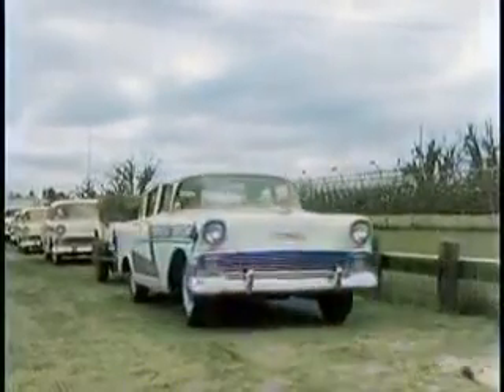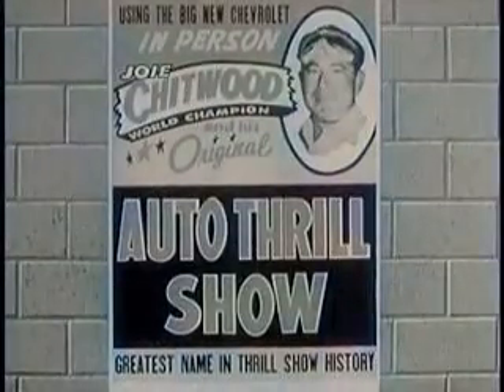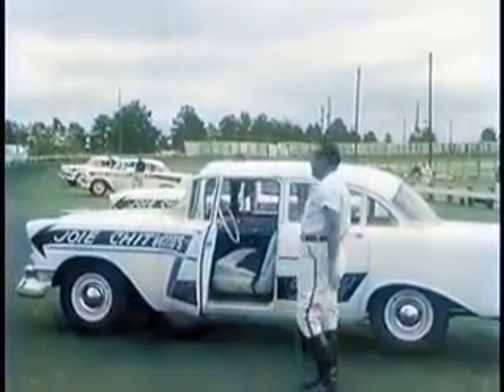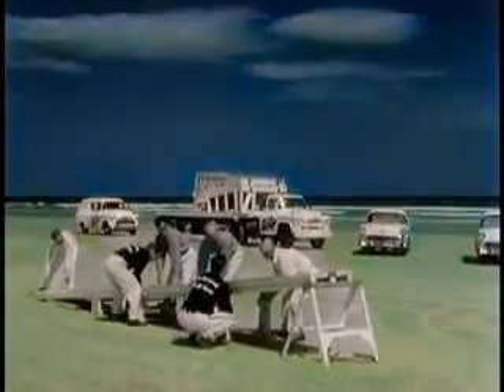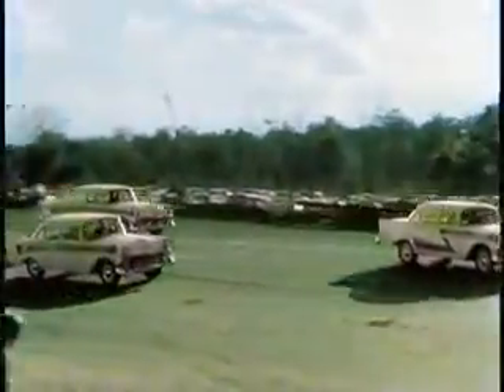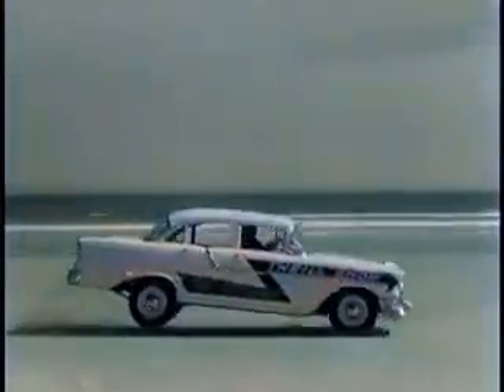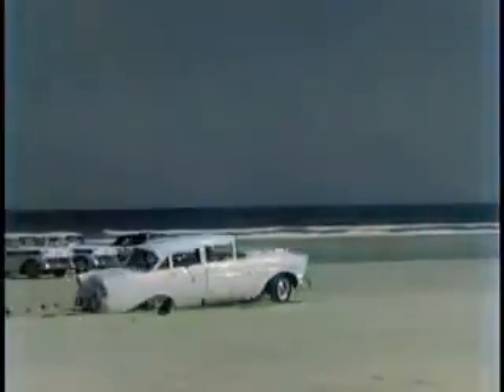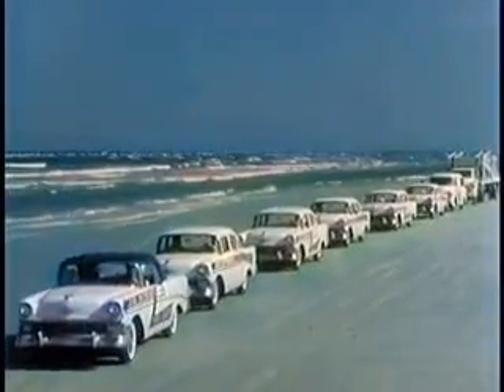Thrill Driver s Choice 1956 Chevrolet Film converted to Color - Joie Chitwood.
In a 1956 adrenaline rush of smoke and rubber, Chevrolet's "Thrill Driver's Choice" roared onto screens. This nine-minute masterpiece wasn't a typical car commercial; it was a high-octane showcase of the brand's 1956 models performed by the legendary daredevil, Joie Chitwood. Behind the wheel of modified Chevrolets, Chitwood defied gravity with ramp jumps, car crashes, and rollovers that would make your palms sweat. The film wasn't just about stunts; it delved into the technical modifications, offering a glimpse into Chitwood's daring world. This wasn't just a thrill ride for audiences; it was a calculated strategy by Chevrolet. In the booming car culture of the 1950s, Chitwood's death-defying feats became a twisted testament to the strength and safety of their vehicles. "Thrill Driver's Choice" became a cultural icon, capturing the zeitgeist of adrenaline-fueled car enthusiasm and forever linking Chevrolet with excitement and innovation. So, buckle up and brace yourself for a glimpse into automotive history where the line between promotion and stunt show seamlessly blurs.